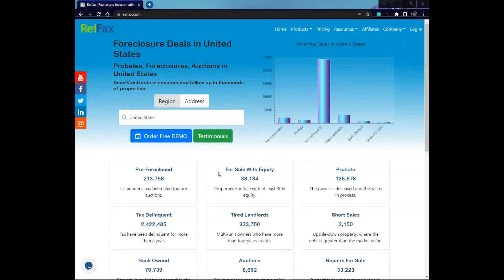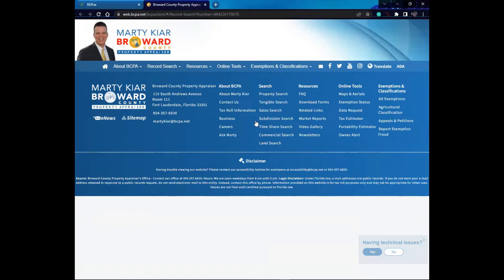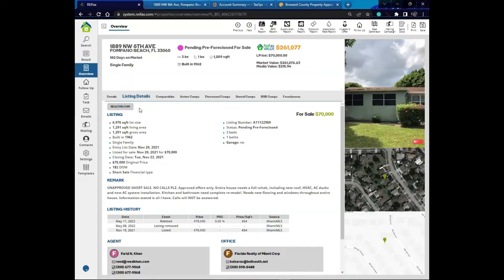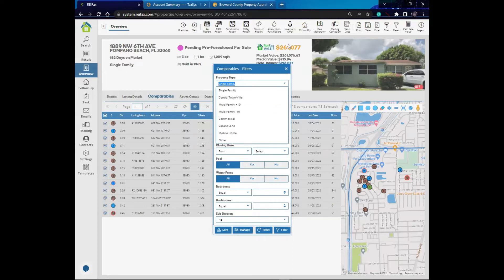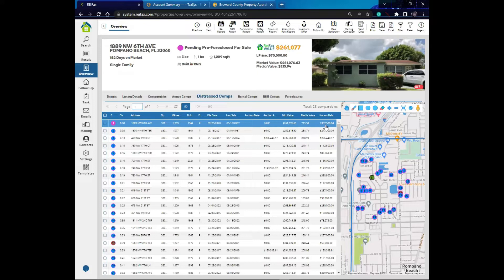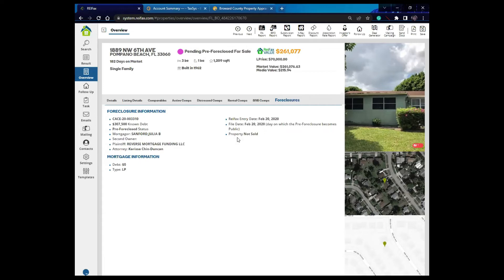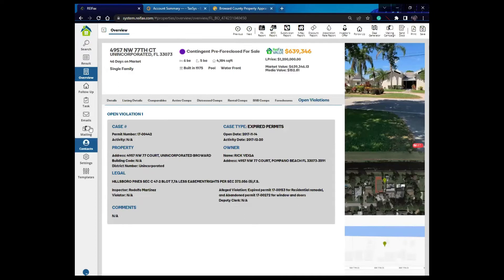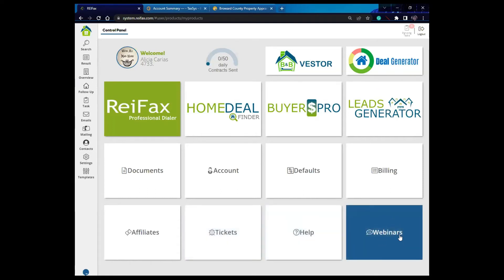2022 05 20 - What we Get to See in the Overview tab?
Find out in the Overview tab that ReiFax has for you all the information related to any property from public records, any type of comparables, listed info, Foreclosures or Probates cases info, Open Violations and more...

If you have any questions or if you need further assistance, please, let us know. We are always happy to help.